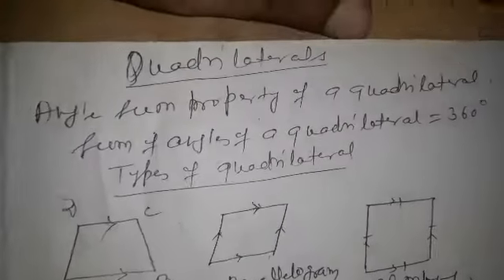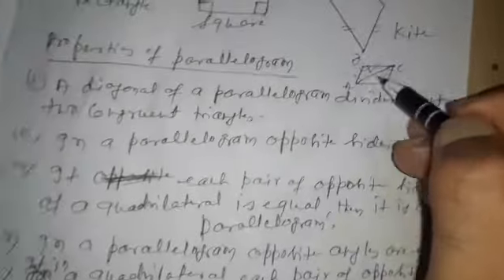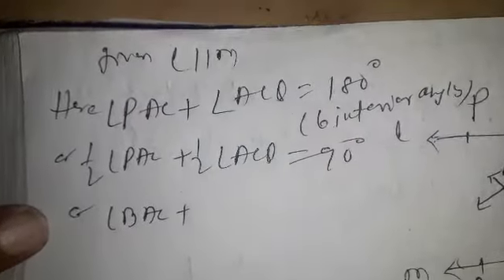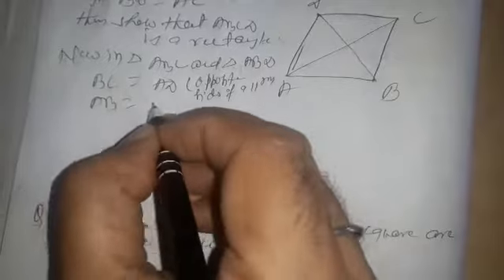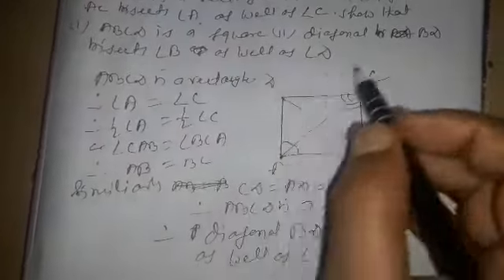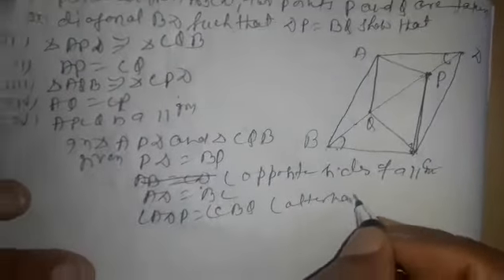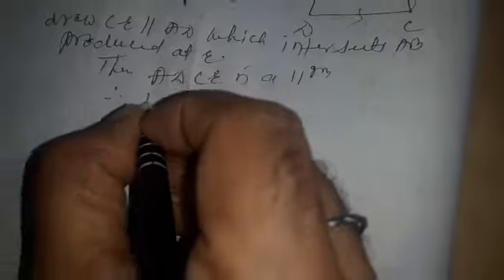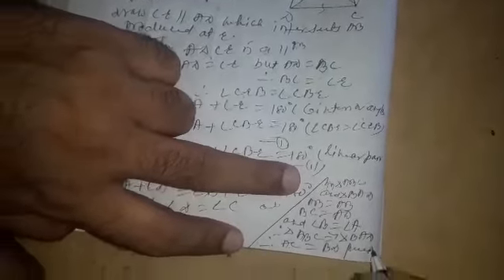Quadrilateral part-1 of class:- IX by S.K.Mishra